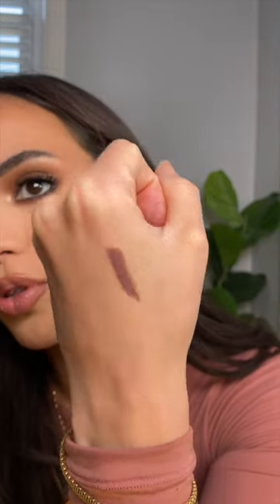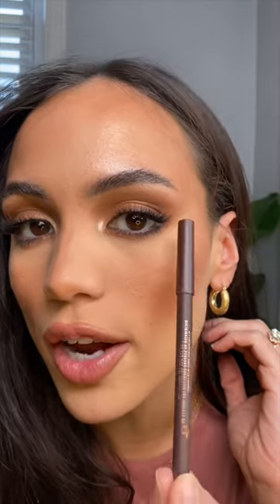YOUR BROWN EYES WILL POP W/ THIS LINER 🤩🤎🤌🏽